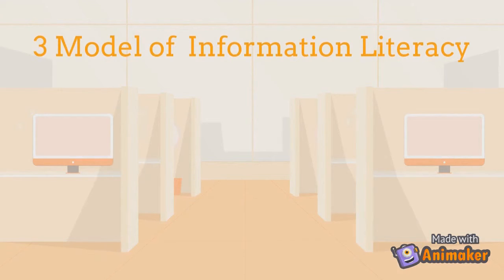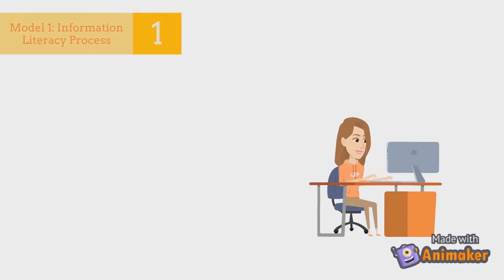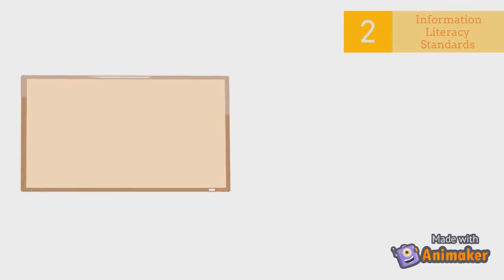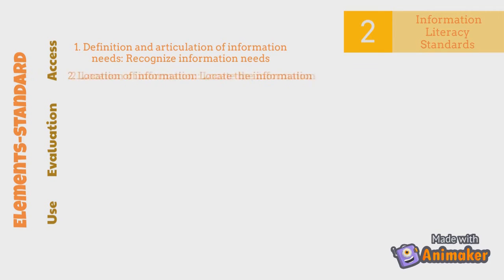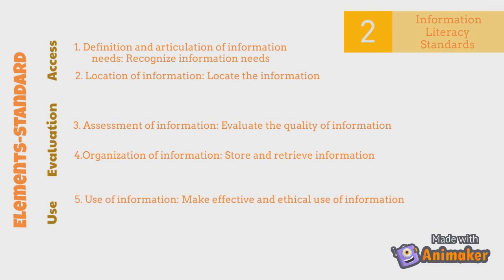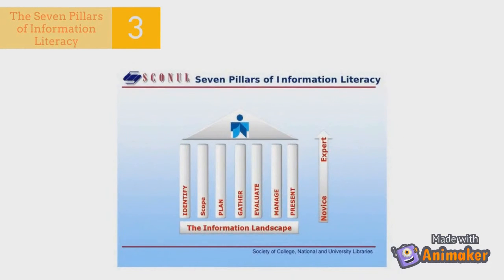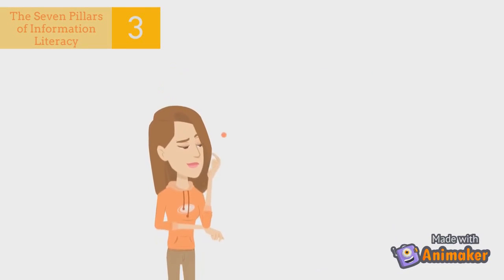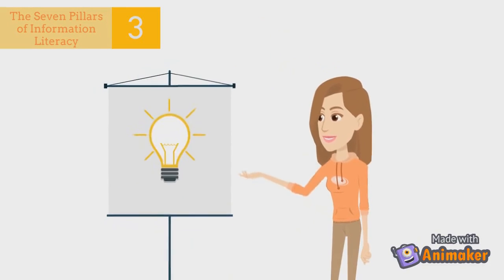Unit 1: IT Literacy